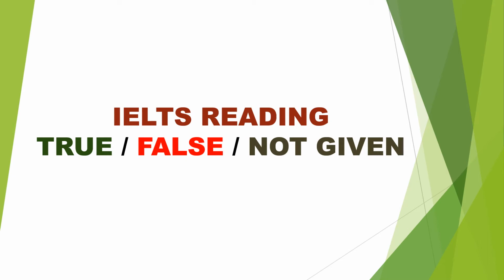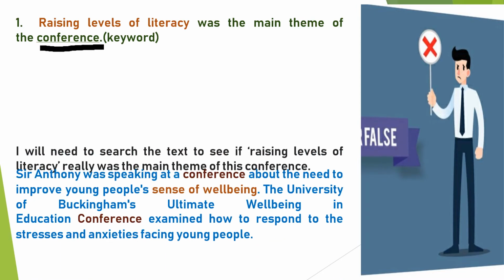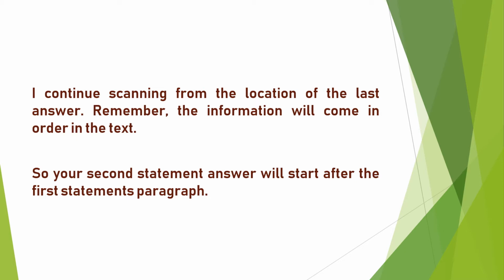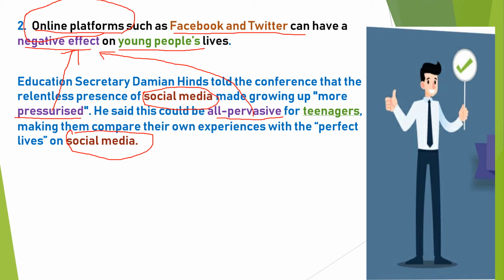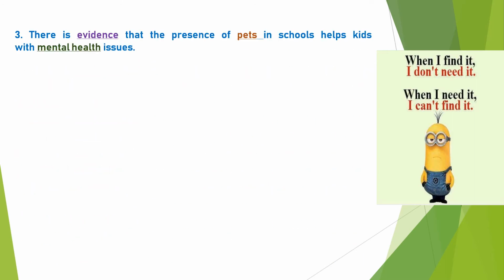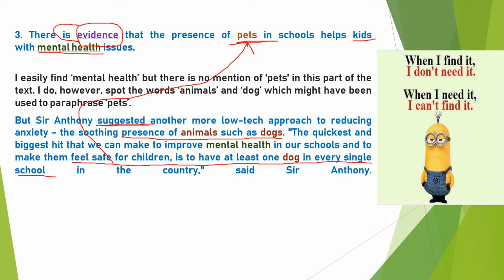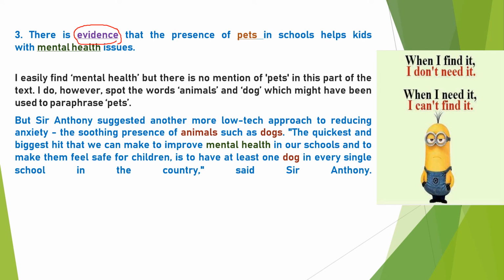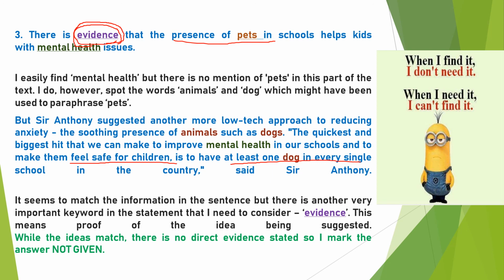IELTS 2022 READING : HOW TO SOLVE TRUE/FALSE/NOT GIVEN|| Secret METHOD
IELTS READING :  HOW TO SOLVE TRUE/FALSE/NOT GIVEN|| Secret METHOD

Please watch this video to get tips on how to solve true false not given yes no not given question types in most easy way. It will help you to get all answers as well as save your time during solving this module.

ielts winners,
ielts winners listening,
ielts reading,
ielts speaking,
ielts writing,
9 tips to get band 9 in all ielts modules,
ielts general,
ielts academics,